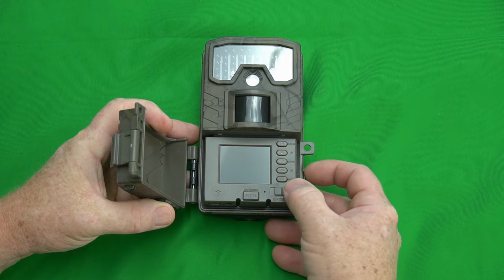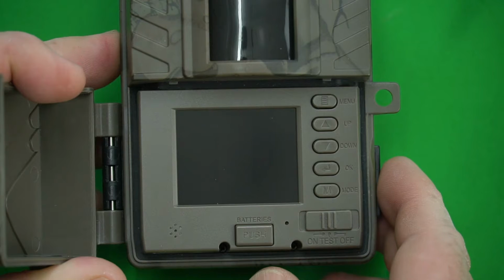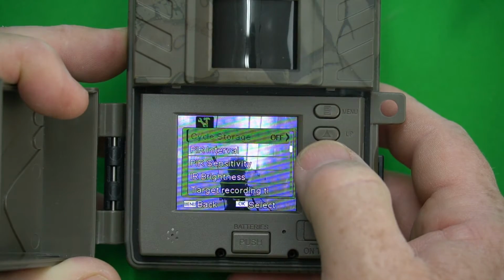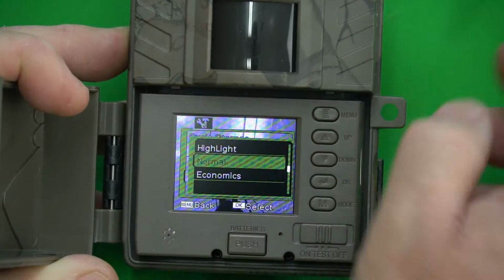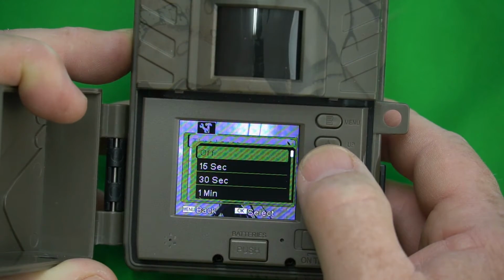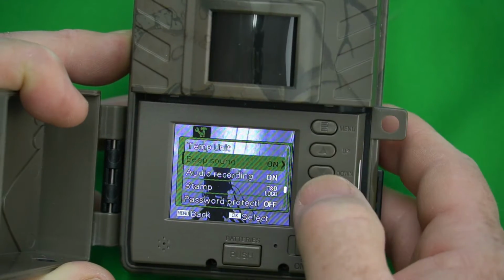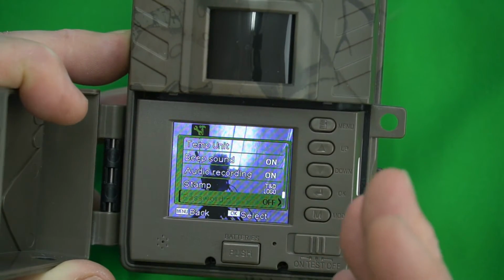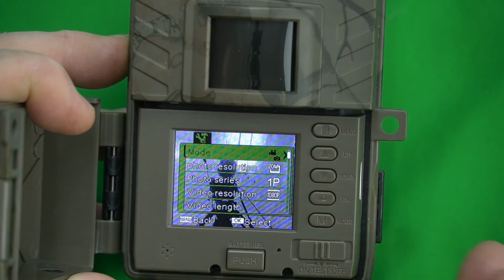🔥 2021 CEYOMUR CY50 20MP Trail Camera Menu Settings Walkthrough Guide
AD CEYOMUR Y50 20MP Trail Camera

In this video, I give you a menu settings walkthrough for the Ceyomur CY50 Trail Camera.

Product Links
👉 CEYOMUR Y50 Trail Camera (Amazon)

CHAPTER LIST:
00:00 Intro
00:21 Initial Start-Up (Language and Date & Time)
01:41 Inserting SD Card
01:58 Mode
02:16 Photo Resolution
02:46 Photo Series
02:58 Video resolution
03:08 Video Length
03:14 Cycle Storage (Loop Recording)
03:57 PIR Interval
04:31 PIR Sensitivity
04:46 IR Brightness
05:26 Target Recording Time
05:53 Time Lapse
06:36 Date Format
07:01 Serial No.
07:30 Temp Unit (Temperature)
07:41 Beep Sound
07:57 Audio Recording
08:19 Stamp
08:41 Password Protection
09:42 Format Memory Card
10:06 Reset Settings
10:15 System

💥 VIDEO EQUIPMENT & SOFTWARE USED TO MAKE THIS VIDEO

👉 Sony a6500 Mirrorless Camera
👉 Sony 18-135mm OSS Zoom Lens
👉 Neewer 48 Macro LED Ring Flash
👉 Manfrotto 290 Xtra Tripod
👉 Corel VideoStudio Ultimate 2019

Manufacturer's Description:
Trail Camera, CEYOMUR 20MP 1080P Hunting Camera with Low Glow IR LEDs Night Vision Motion Activated, Video Game Camera with IP66 Waterproof for Wildlife Monitoring

【CRISP 20MP PICTURES】CEYOMUR trail camera catches impressive 20MP photos and records great 1080P videos day and night, providing a vivid wildlife world, getting more details and experience.
【UPGRADE IP66 WATERPROOF】The tighter integrated design of the lens and the camera body ensures strong waterproof, dustproof performance while minimizing condensation. CEYOMUR hunting camera is the ideal choice for outdoor wildlife monitoring.
【GREAT NIGHT PERFORMANCE】Fully automatic IR filter, built-in 36 PCS 850NM Infrared LEDs, this game camera can capture crisp black and white nighttime images for a wide range. The low glow IR LEDs help to capture the animals in the night without disturbing them.
【FAST TRIGGER SPEED】CEYOMUR wildlife camera has a lightning-fast trigger speed and a snappy recovery time which is amazingly fast and makes sure that you don’t miss a single bit of the action whether it is fast-moving or slow-moving.

Story
In this video, I show you how to set up your ceyomur cy50. This cy50 menu guide will help you navigate the settings on the cy50 camera. The cy50 trail camera is a 20MP camera. This settings walkthrough guide will help you understand the settings on the ceyomur menu and you get your cy50 setup. Using this ceyomur setup guide you will be able to get your ceyomur camera to perform how you want it to. Ceyomur is a new brand that I have never worked with before. I am also preparing a cy50 review that will be released later. Hopefully, this trail camera menu guide will clear up any confusion about the settings on this camera. While setting up this ceyomur trail camera I adjust it to my standard settings. This 20MP Trail Camera can be used as a trail. The guide is for the camera menu system only but nothing but gadgets will be making cy50 trail camera review after this menu guide. It will be 2021 trail camera review that will come out after this trail cam setup guide.  You can always trust me to give you honest reviews. That isthe gadget man promise. Hopefully, this ceyomur 20pm camera will be the best budget trail camera.